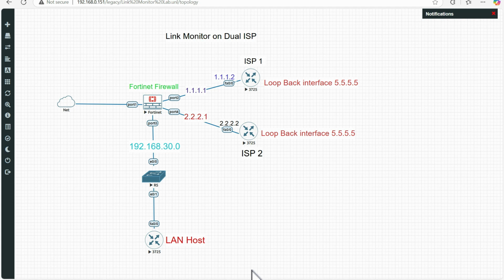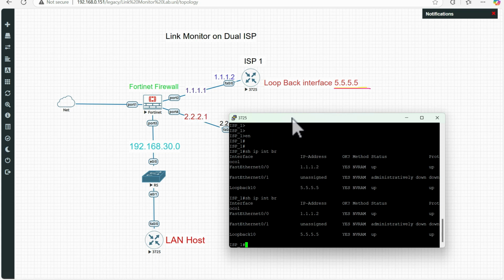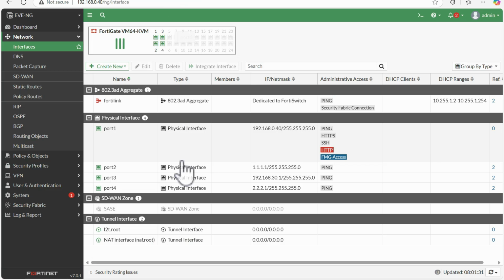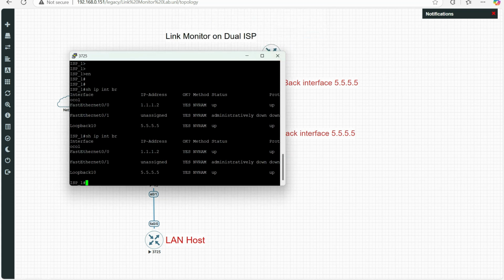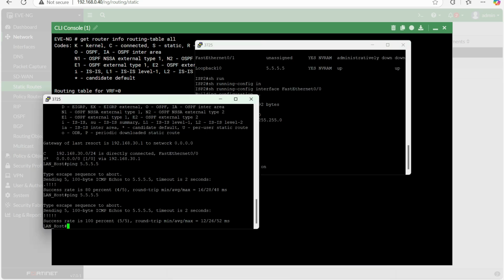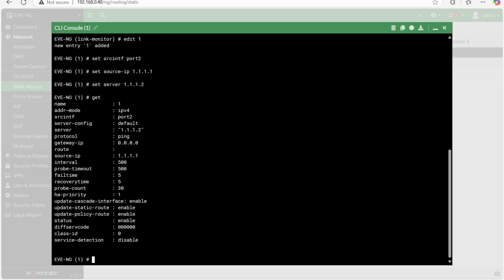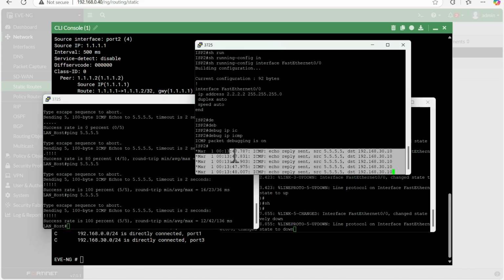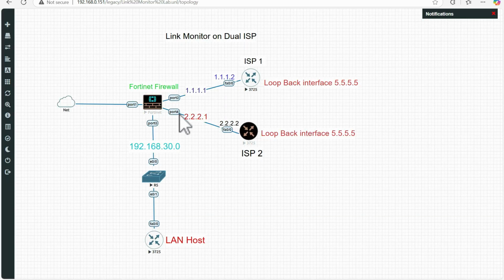FortiGate NSE 4 Link Monitor and Dual ISP Failover Lab Deep Drive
This video describes Fortinet Link Monitor and Dual ISP Failover Lab Deep Drive Firewall VM its also require to pass   NSE 4 (Fortinet Certified Professional) Exam Code FCP -FortiGate 7.4 Administrator.
Fortigate Link monitor
Fortinet Link Monitor
Fortinet Dual ISP